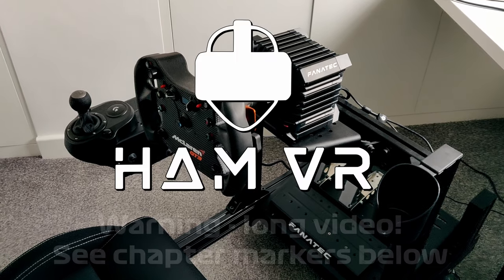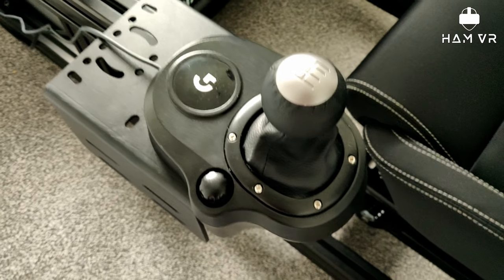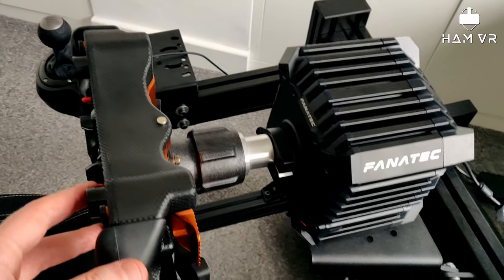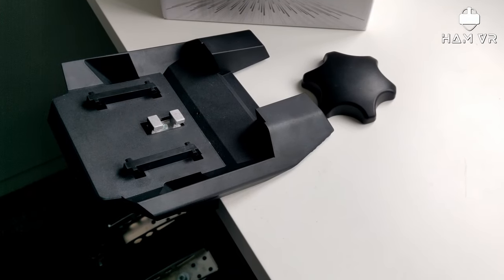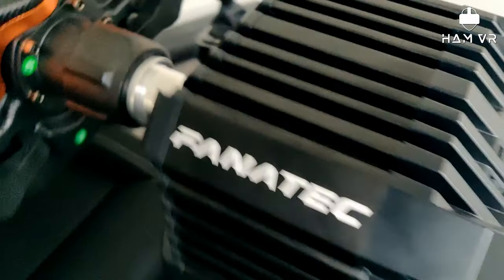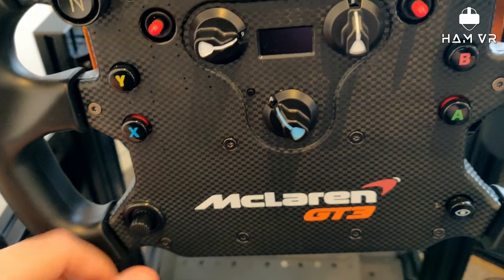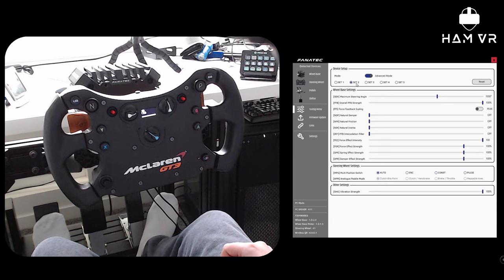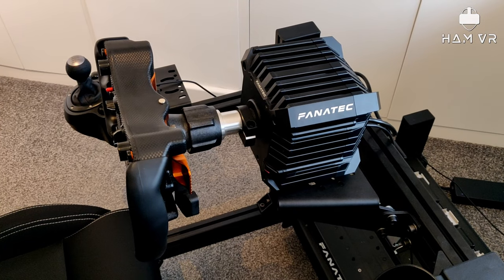Sim Rig VLOG (Part 2) - Fanatec CSL DD - McLaren GT3 wheel - Trak Racer shifter mount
Part 2 of my ramblings building a new Sim Rig for Sim Racing. In this video I cover the new shifter mount, the Fanatec CSL DD (with table clamp) and the McLaren GT3 wheel in more detail. Links to products shown in this video in description below, click 'show more'

0:00 Intro and gear shifter mount
3:31 Fanatec CSL DD thoughts
5:23 CSL DD table clamp
9:42 CSL DD closer look
11:46 McLaren GT3 v2 Wheel
14:11 Clutch bite point demo
15:33 Fanatec settings button
18:07 McLaren GT3 v2 Wheel - part 2

Want to help the channel? It costs you nothing extra but I get small kickback from your purchase.

- Quest 2 128GB
- Quest 2 256GB
- Oculus Link Virtual Reality Headset Cable
- Oculus Quest 2 Elite Strap
- Oculus Quest 2 Elite Strap With Battery and Carrying Case
- Herbet Oculus Quest & Quest 2 Accessory Set
- Antlion Audio ModMic Wireless
- Anker USB C Cable, Powerline USB 3.0 to USB C Charger Cable (10ft)
- Energizer Rechargeable AA and AAA Battery Charger with batteries